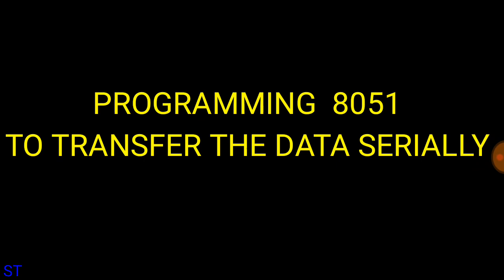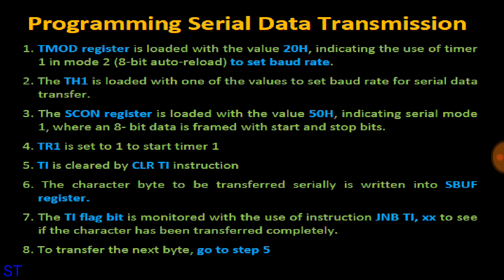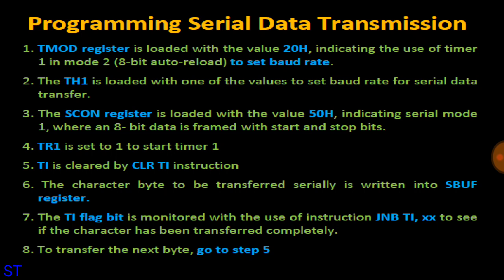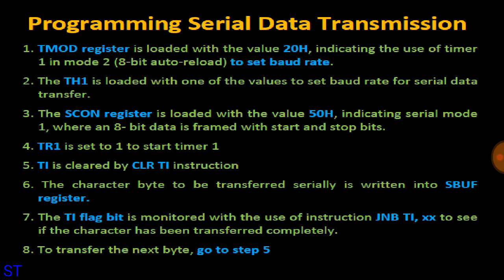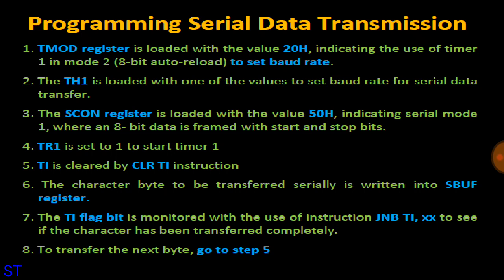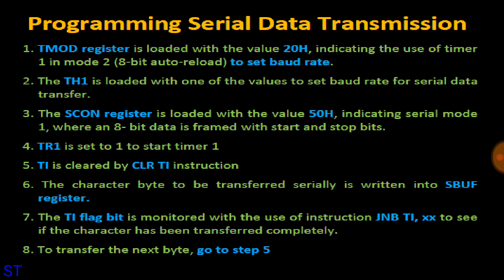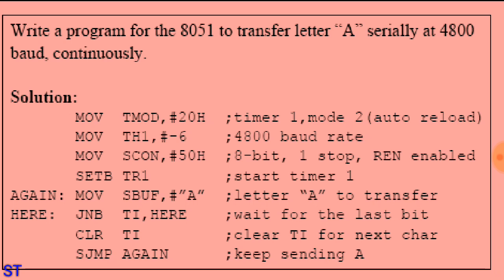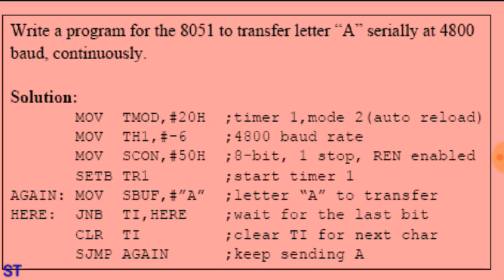PROGRAMMING 8051 TO TRANSFER THE DATA SERIALLY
PROGRAMMING 8051 TO receive  THE DATA SERIALLY